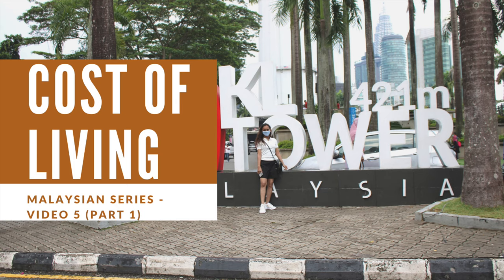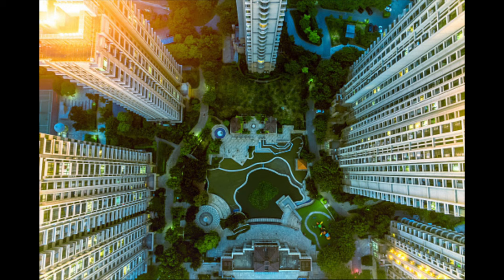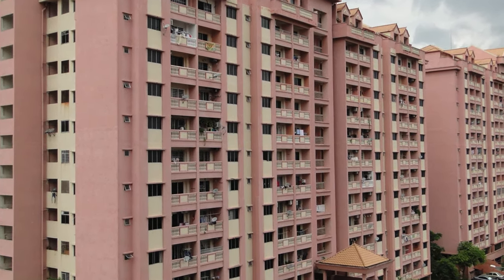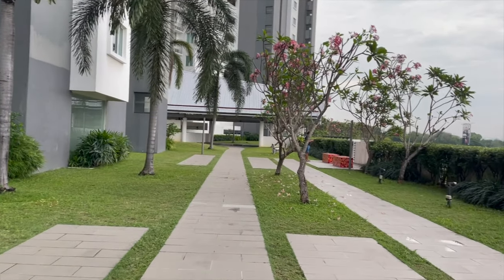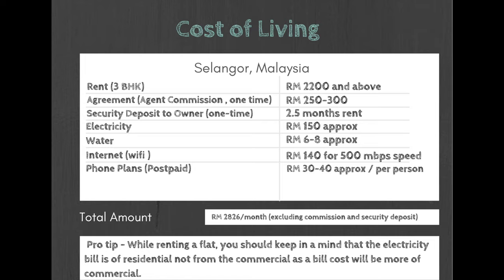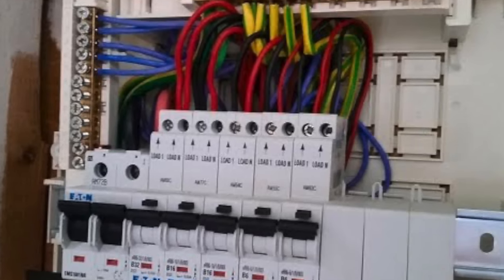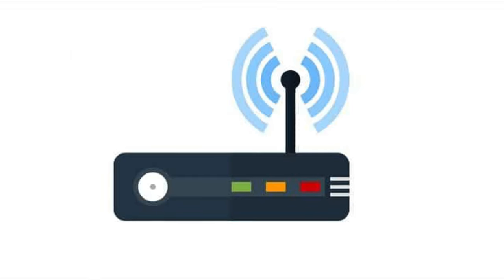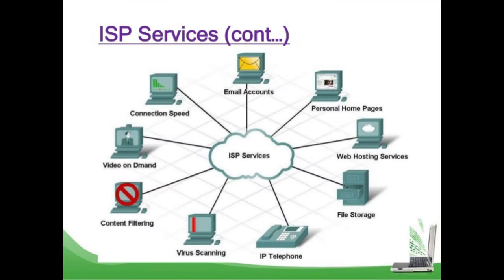Cost of Living in Malaysia for Expats - Part 1 | Rent, Utilities & Phone Plans | Expenses in M'sia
Hello Everyone,
This is our video 5 part 1 about "Cost of Living in Malaysia".  I hope you will find this video informative and beneficial.  This is purely our experience and accordingly we have mentioned details in video. As an expact, or someone might be planning to move to malaysia, consider this video as a basics and like i mentioned in video, please check the google and other informative websites for more such info.